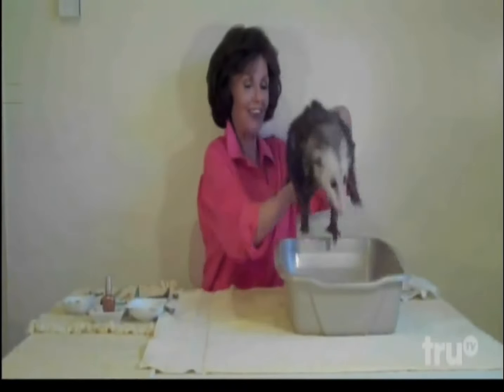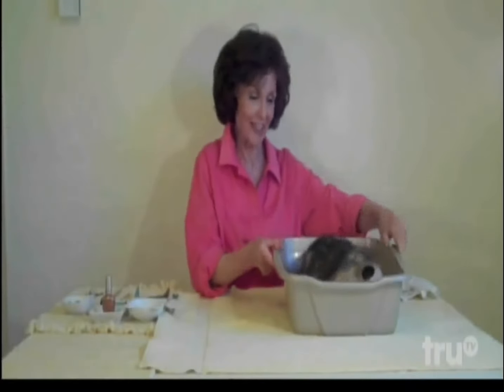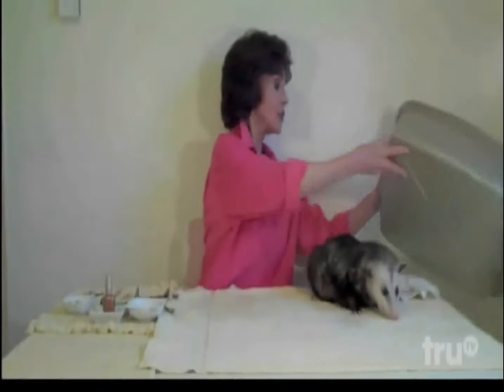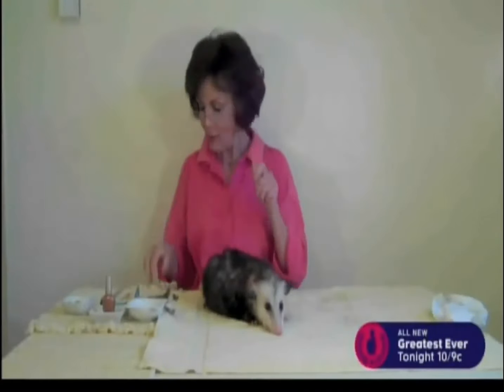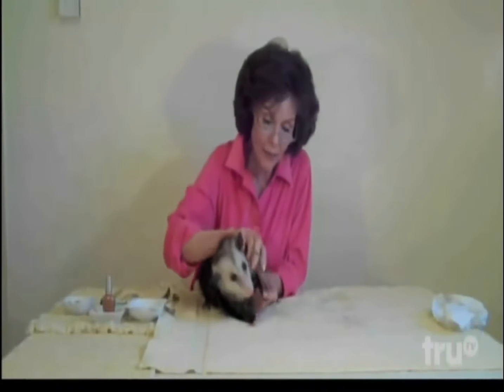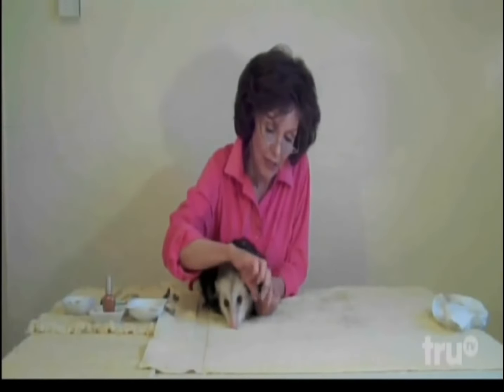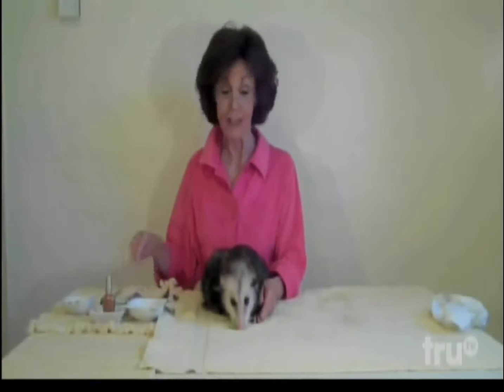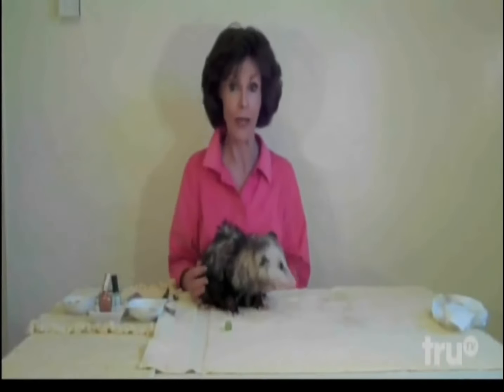Giving an opossum a Pedicure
From the TruTV show "World's Dumbest".  This makes me laugh every time I watch it